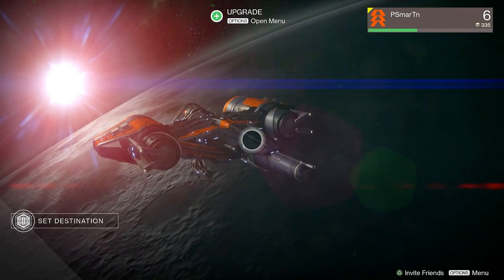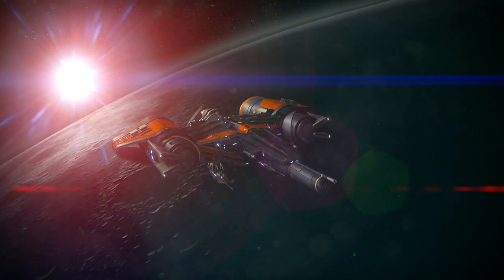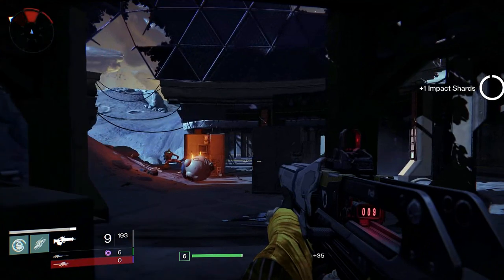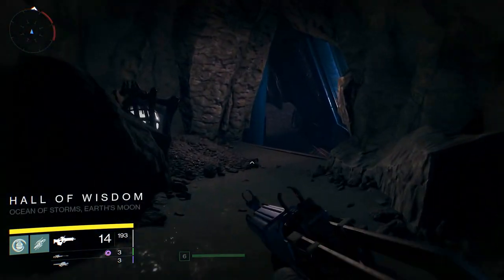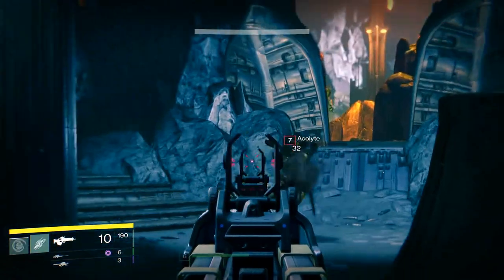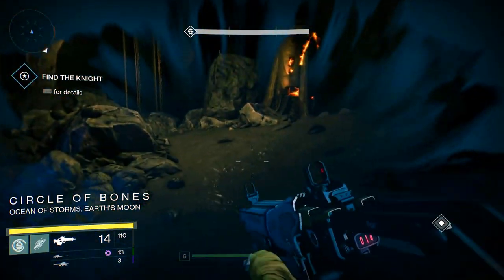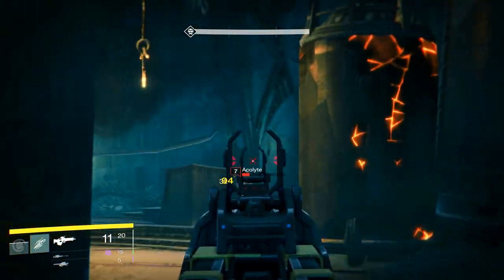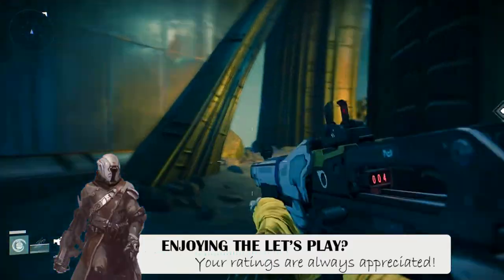Destiny - Part 9 - The Flaming Gun (Let's Play / Walkthrough / Playthrough)